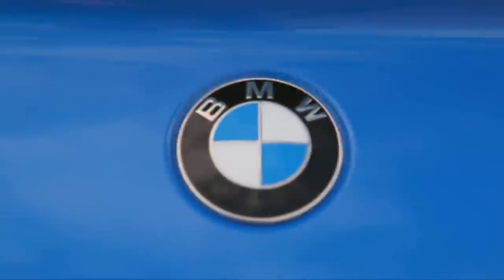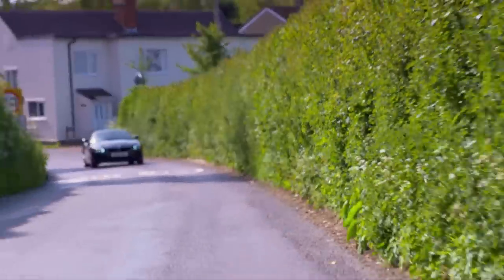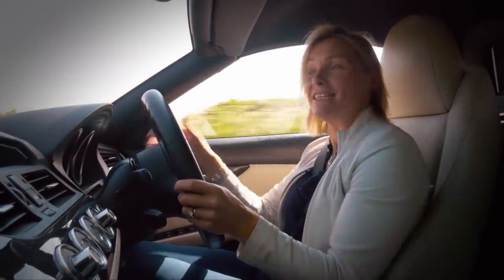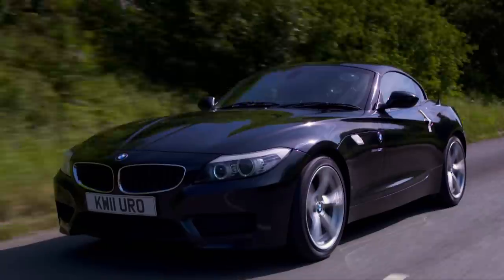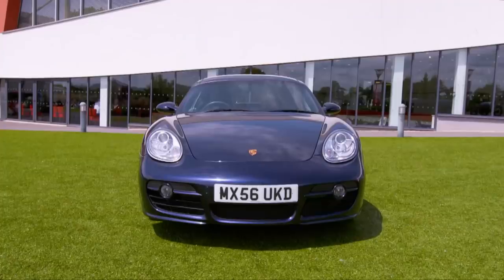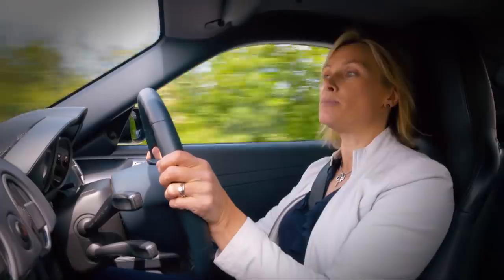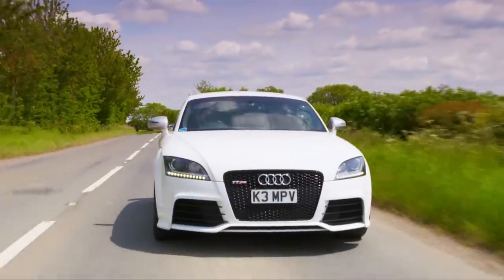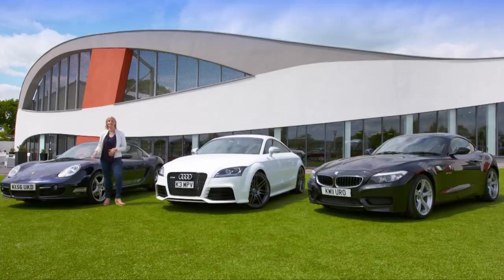Best Second Hand Sports Cars | Fifth Gear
If a 50 grand sports car is too rich for you, Vicki has 3 second hand options that won’t break the bank. To watch full episodes from our latest series